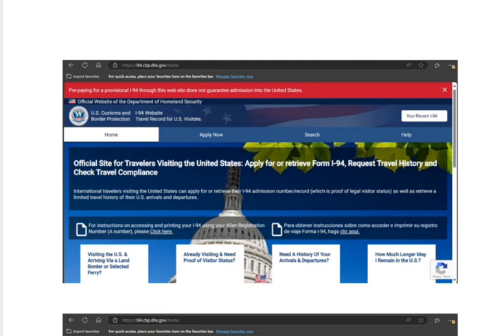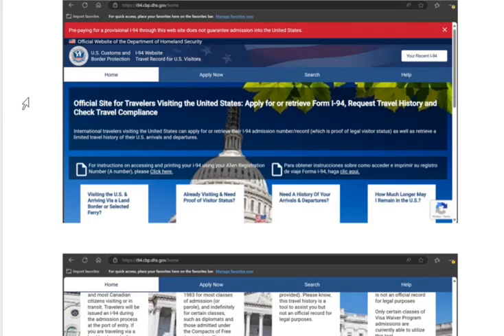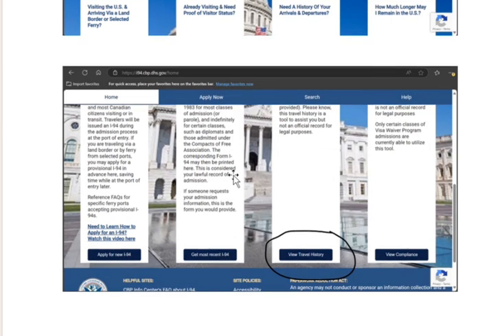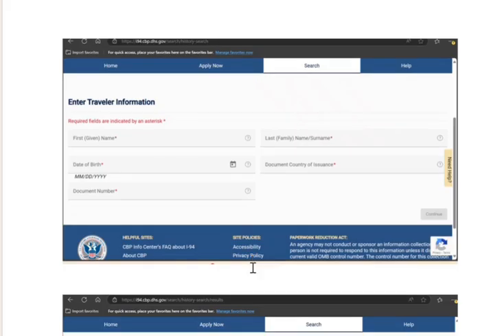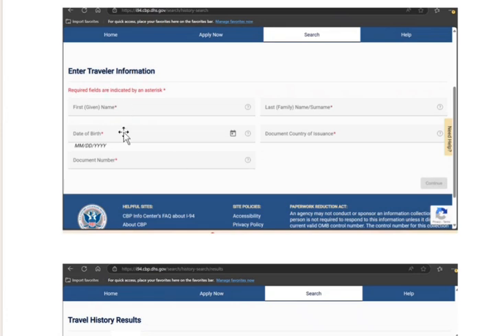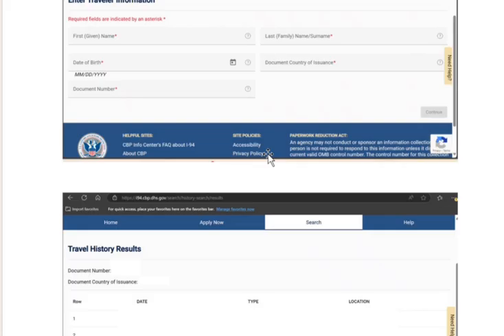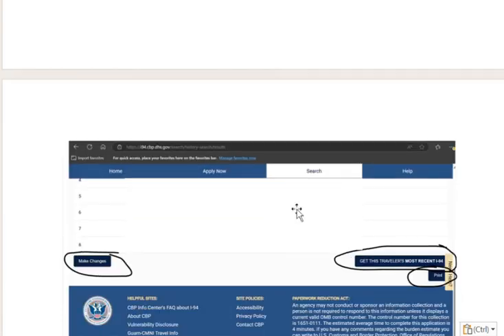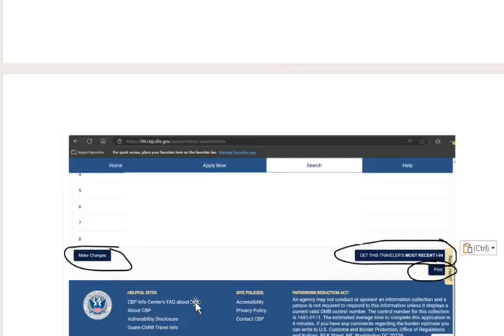How to Obtain Your USA Travel History: Step-by-Step Guide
In this video, we provide a comprehensive, step-by-step guide on how to retrieve your USA travel history. Whether you're applying for a visa, preparing for an immigration interview, or simply need to keep track of your travel records, this video covers all the details you need. Stay informed and ensure you have all the necessary information at your fingertips.